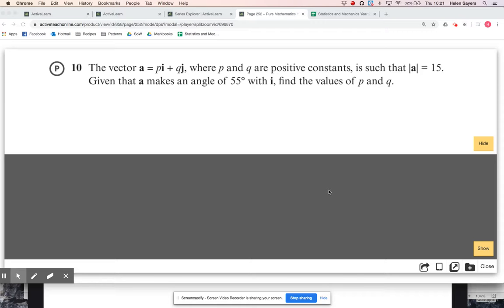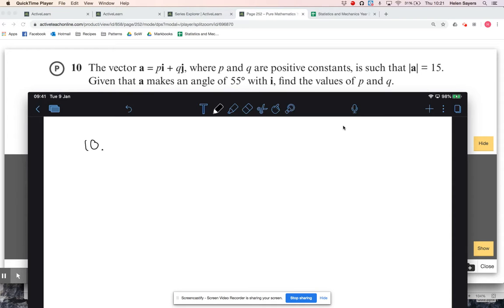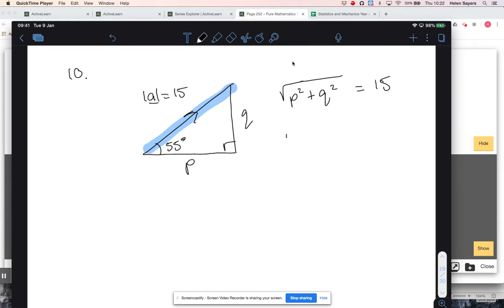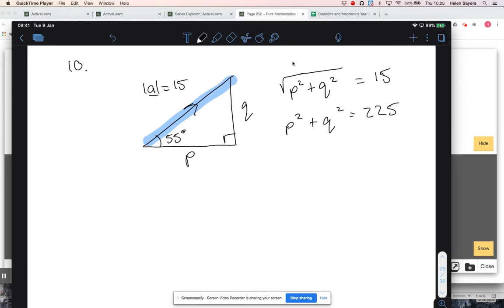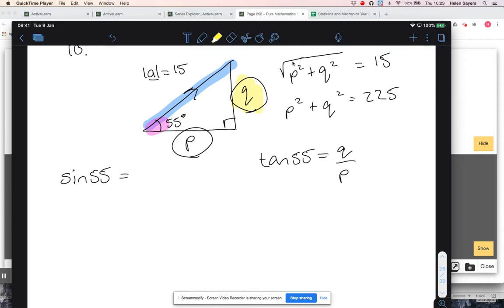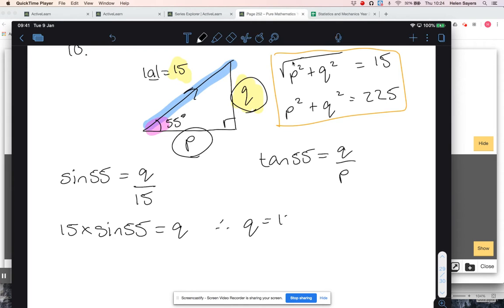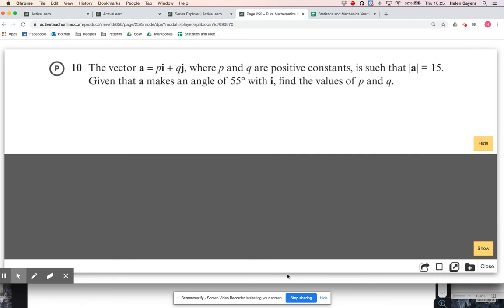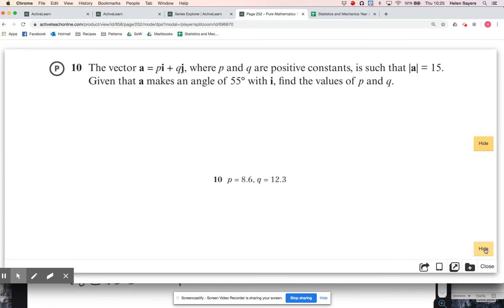Year 1 Core Mixed Ex11 Q10